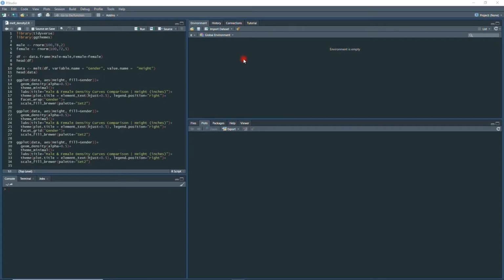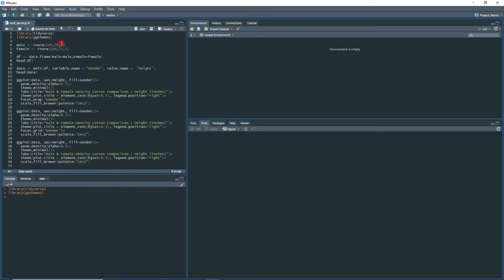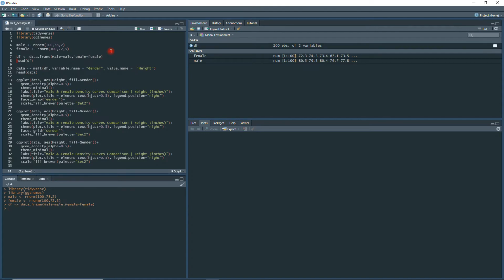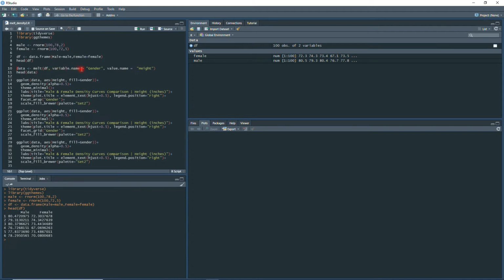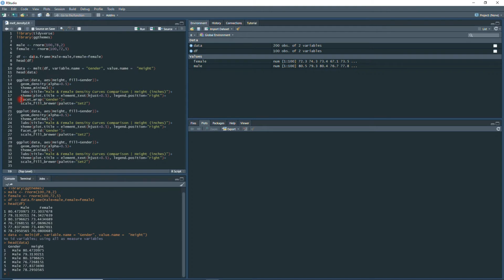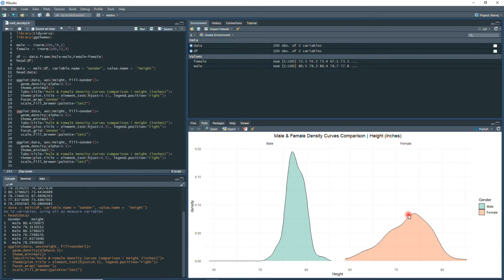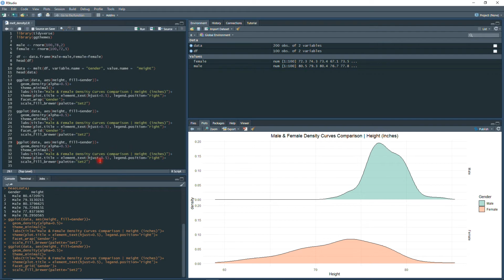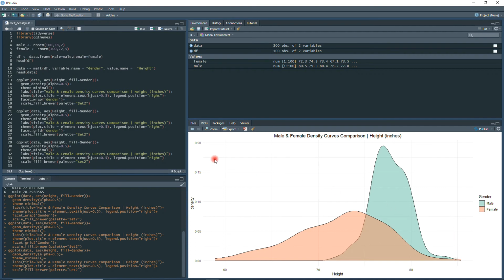RStudio Density Curves Tutorial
A tutorial on how to build and interpret density curves in RStudio using R base code and ggplot2.